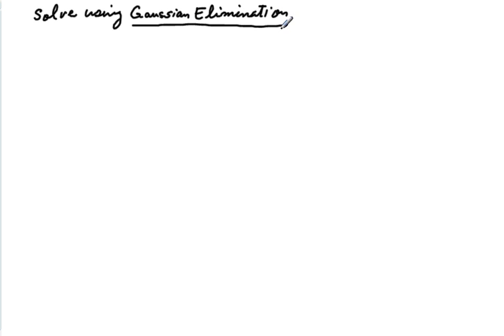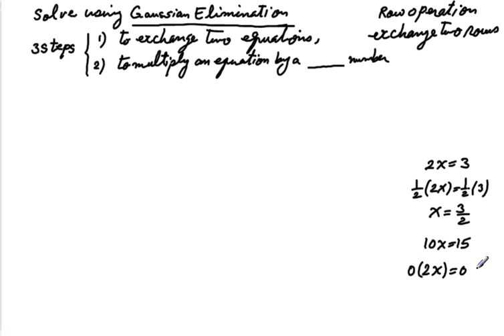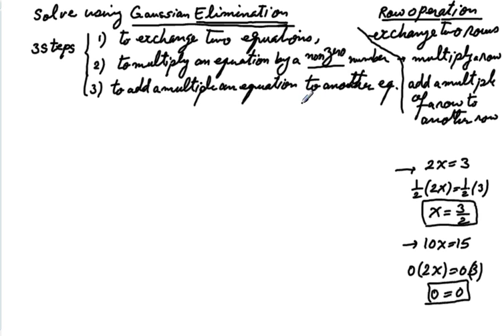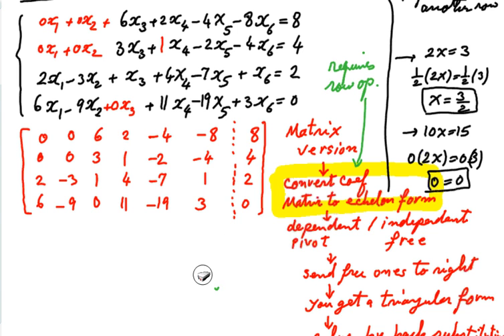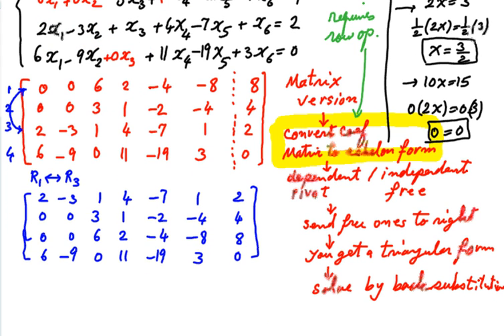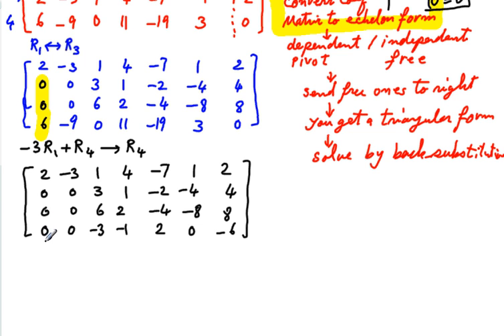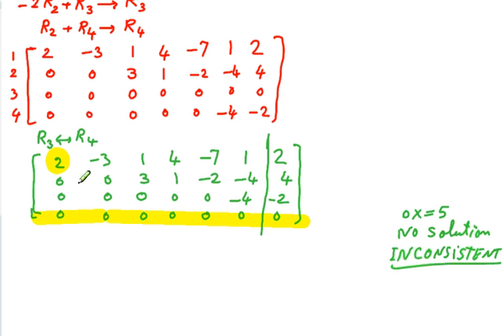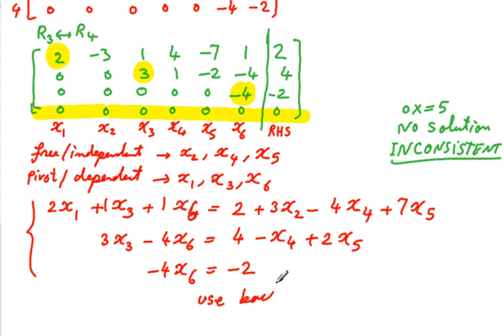Gaussian Elimination, Lecture 4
Elementary row operations used to reduce an equation to its echelon form; so that it can be solved by back-substitution.